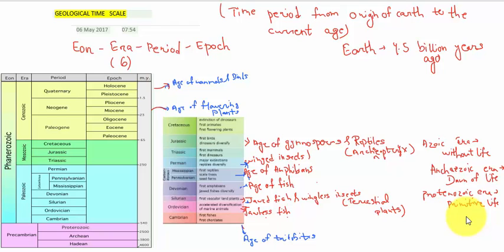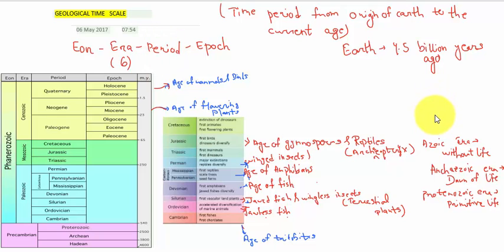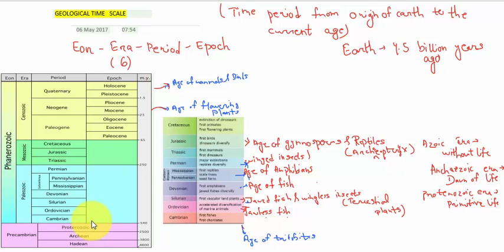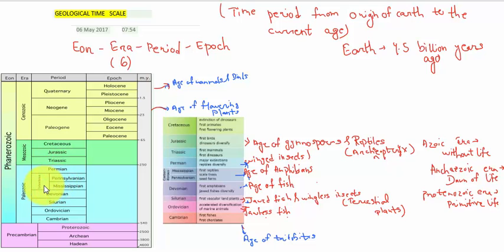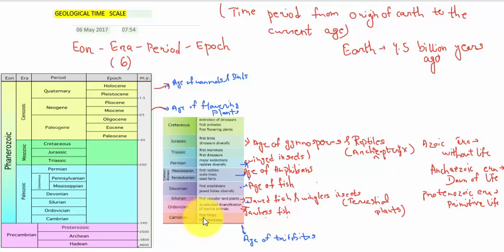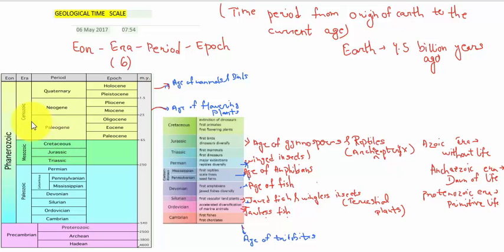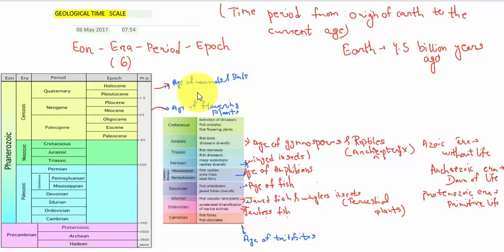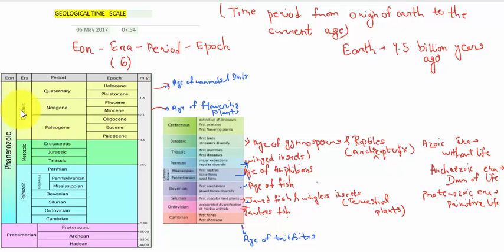GEOLOGICAL TIME SCALE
Geological time has been separated into eons,eras, periods, and epochs.
Devonian- Age of fish
Cambrian -Age of trilobites
silurian -terrestial plants
Carboniferous-Age of amphibians,1st seed plants appered
Jurassic- Age of reptiles and gymnosperms
Quaternary-Age of mammals(humans develop) and birds
Miocene- Age of flowering plants
Permian (origin of conifers).
Ordivician and cambrian -Age of invertebrates
Cretaceous- first flowering plants
Mesozoic -(Age of reptiles)
Present day scale is -Phanerozoic Eon, Cenozoic Era, Quaternary Period, Holocene Epoch.